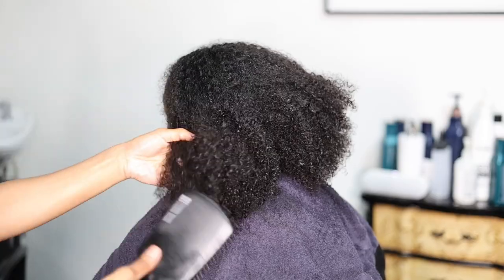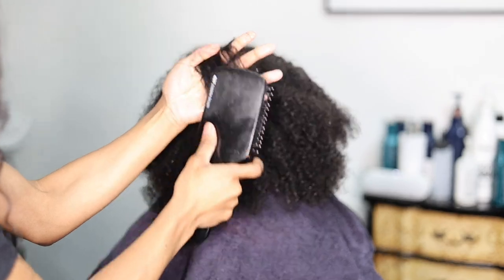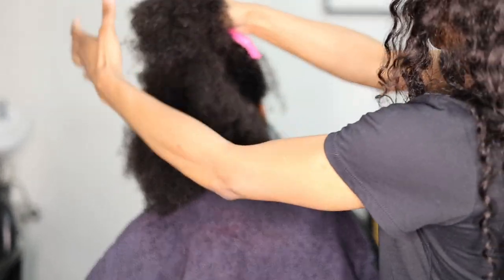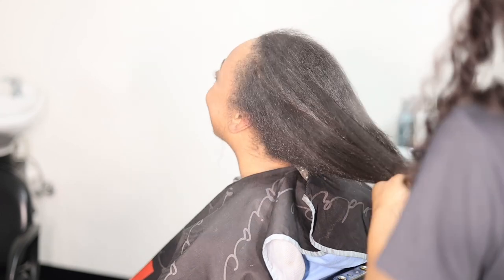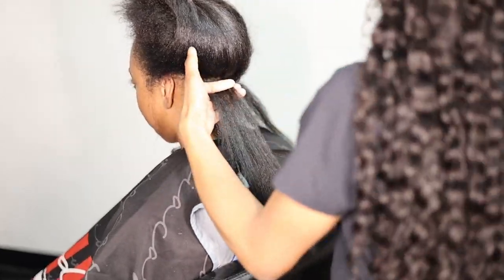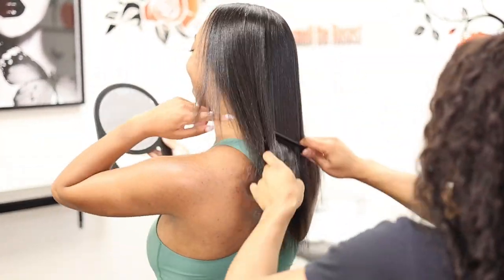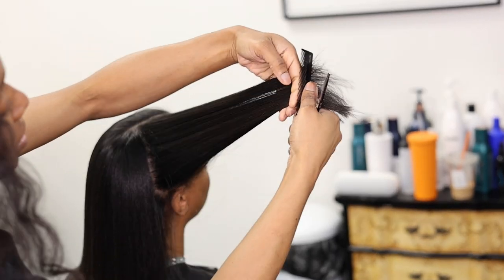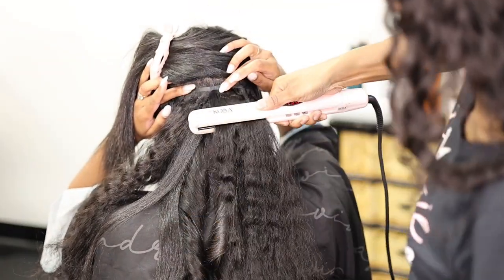My client came back after 3 years | Silk Press with clip ins | Cassandra Olivia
NICOLE’S FIRST VISIT 3 YEARS AGO: Her First Short Haircut | Bob Haircut | Long hair to short hair

✔Products Used:
1st Shampoo
2nd Shampoo
Molecular oil
Frizz Remedy
Redken Thermal Spray
Rusk Speed Freak
Paul Mitchell 427 Brush
Cricket round brush
T3 curling irons
Wide tooth comb
Rattail comb
Color safe towels
Rattail Comb
Wow Dream Coat Spray
Blow Dryer
Cassandra Olivia Flat Iron ( I TOOK THE SITE DOWN)
Heat Protectant/Molecular Oil
Leaf and Flower Anti-Frizz Remedy

✔Recording/Video Equipment:
Iphone 13 Pro Max
Cannon G7x Markii
Cannon EOS R8
Cannon 50mm lens
Camera Tripod
Ring Light
Memory Cards